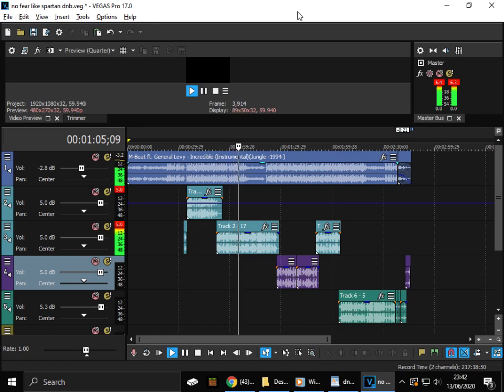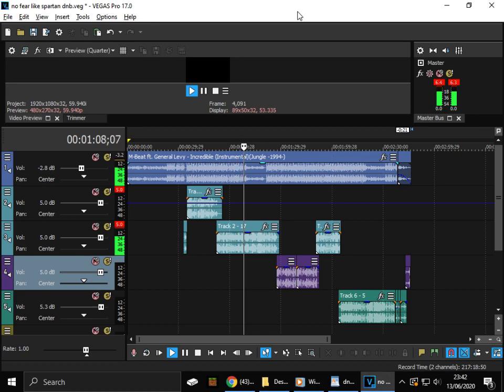Jozie - Dreadlock DNB